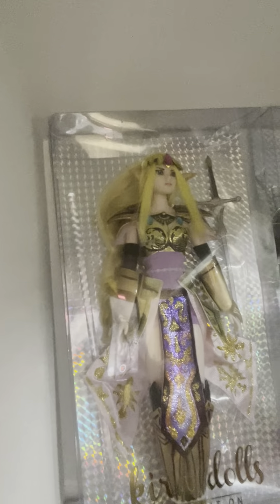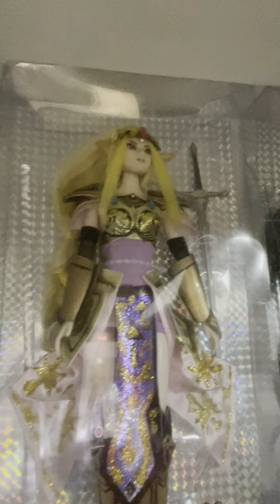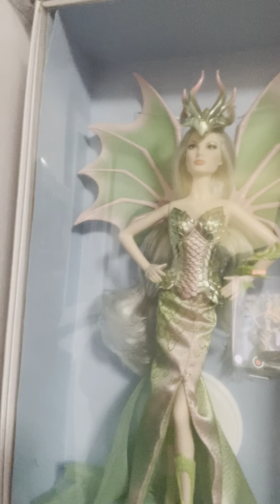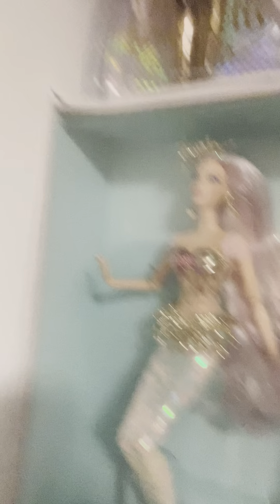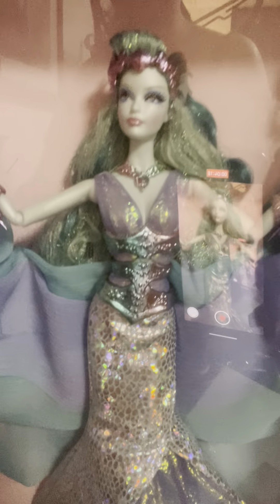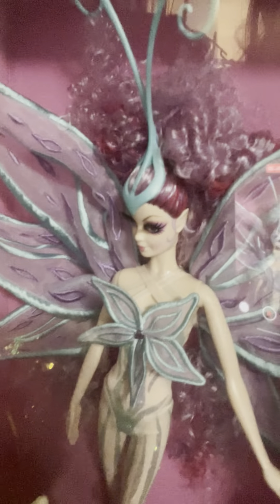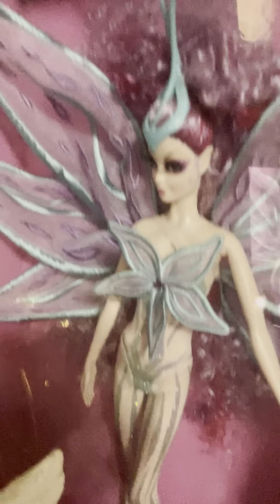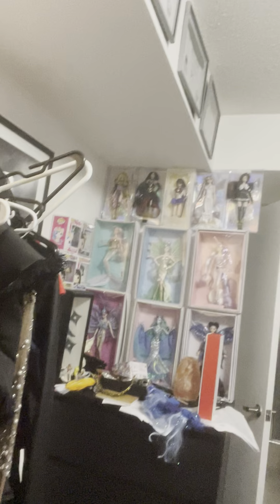My Barbie collection!!! The crap I buy